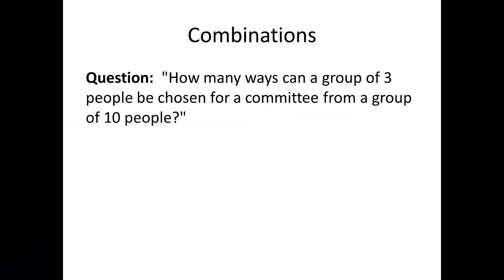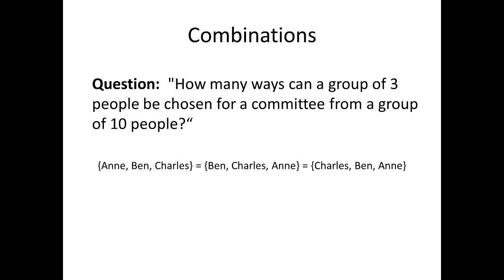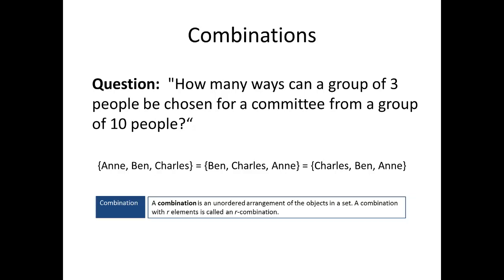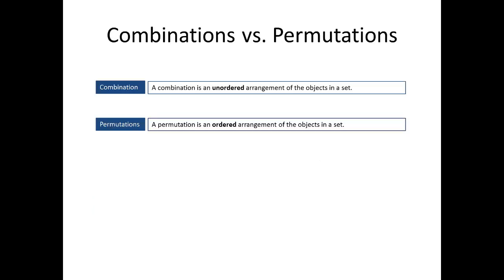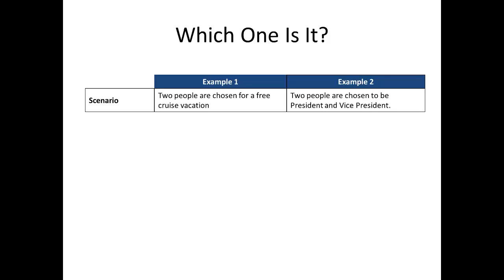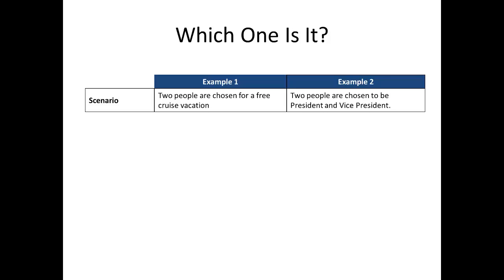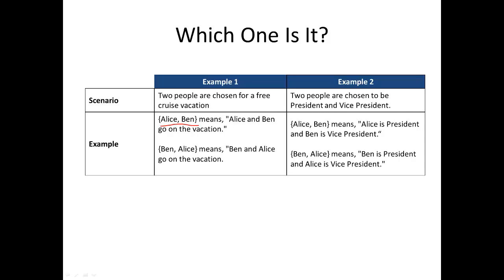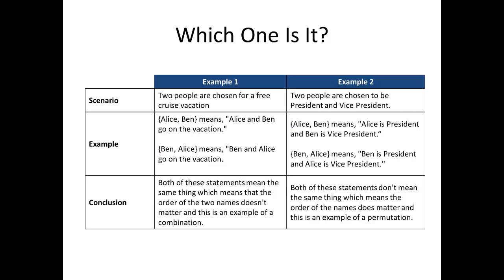Permutations vs. Combinations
One of the trickiest counting questions for many students is distinguishing between a permutation and a combination.  In this lecture, I discuss a method for making that distinction.